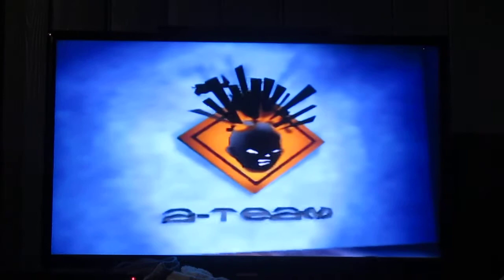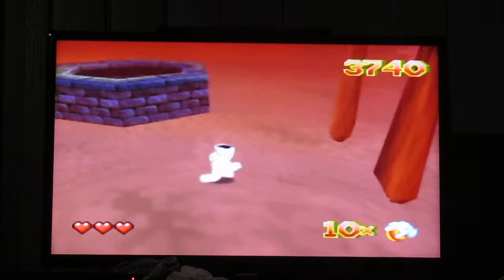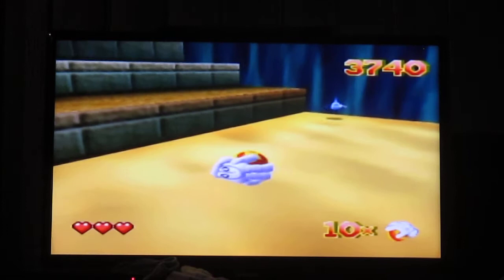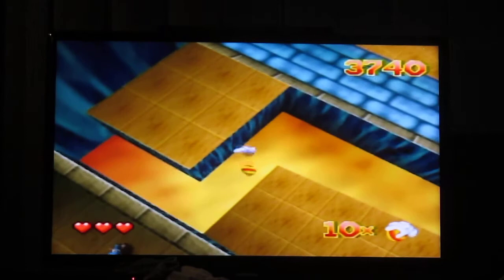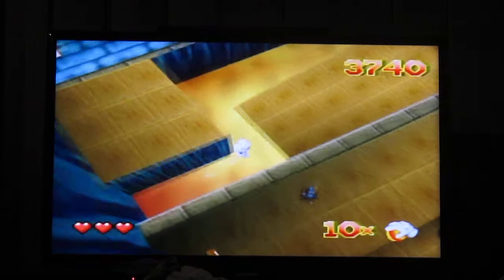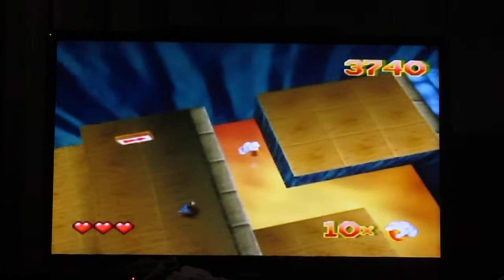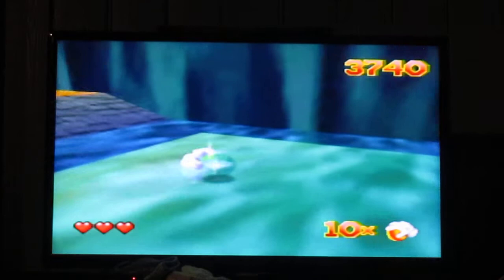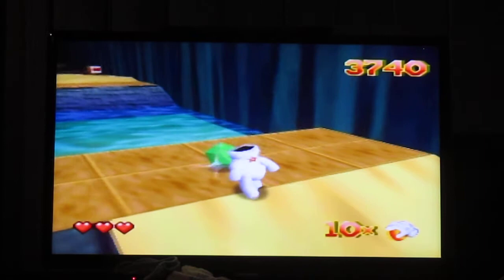Harry & James Plays: Glover (Nintendo 64)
Well, in this episode Harry showcases one of his favourites, Glover on the Nintendo 64, and James just sits there with a casual look on his face.

Developer: Interactive Studios
Publisher: Hasbro Interactive
Released: October 1999
Other Platforms: PC, PlayStation